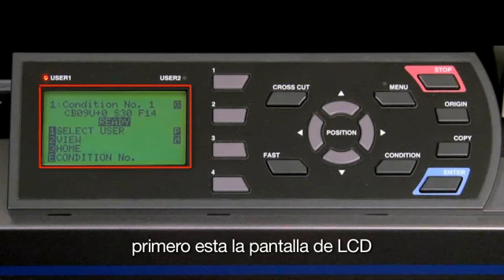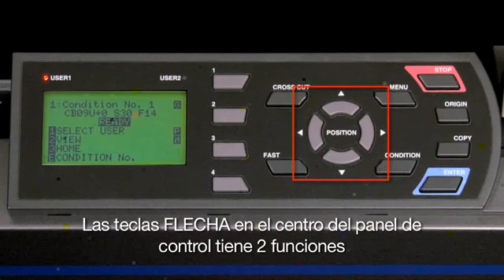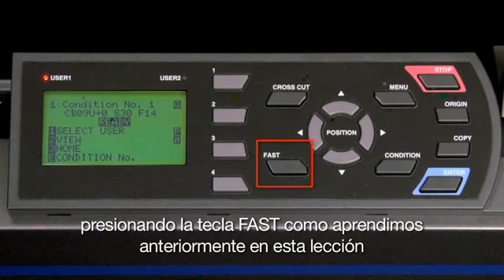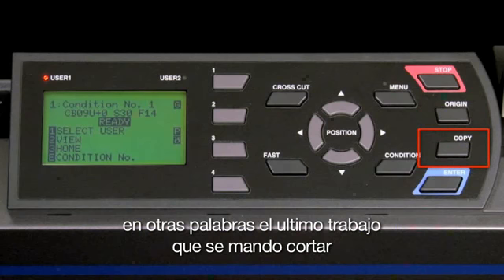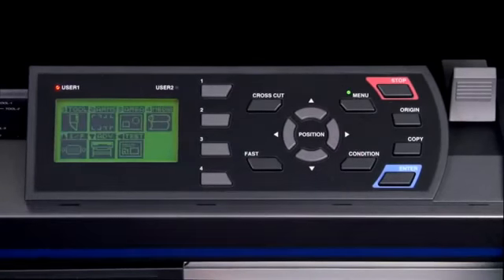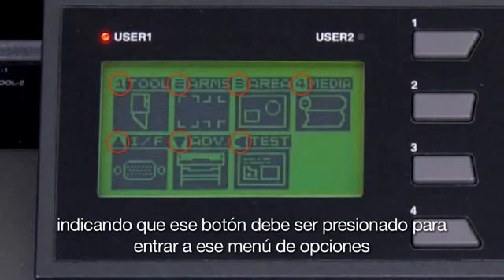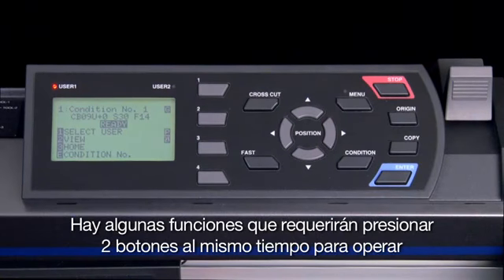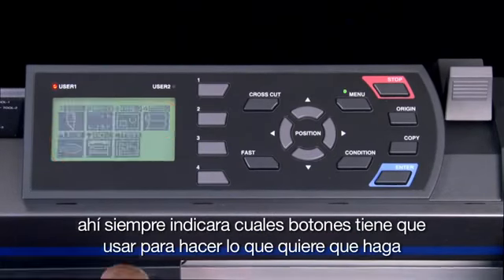FC8600 3 Navigating Control Panel Español